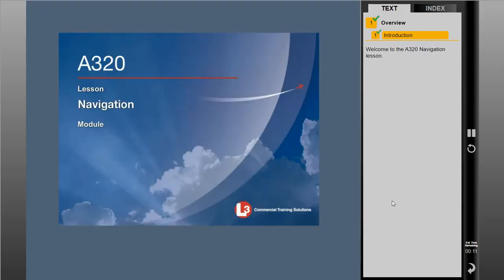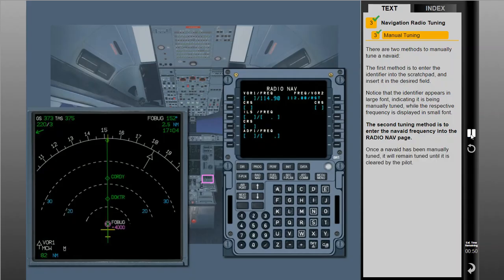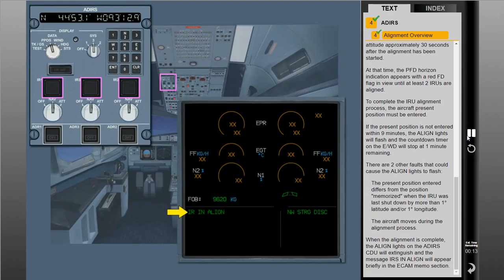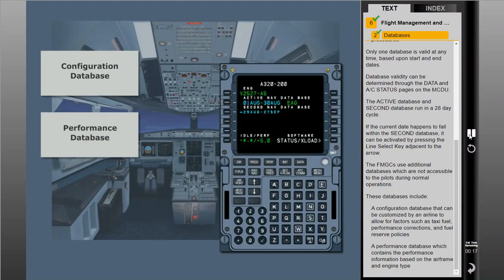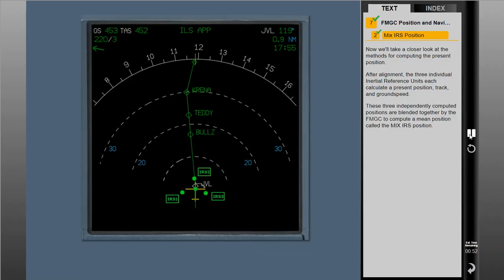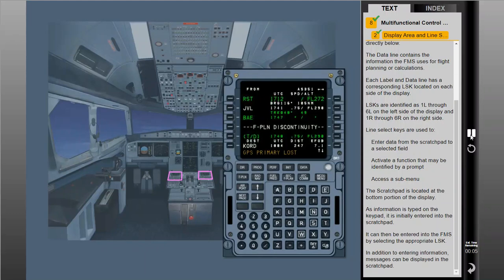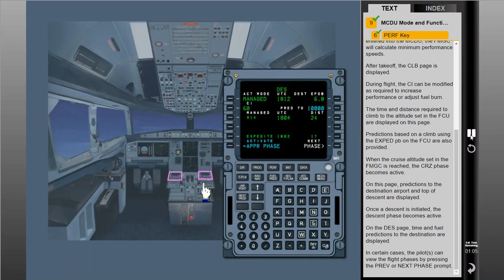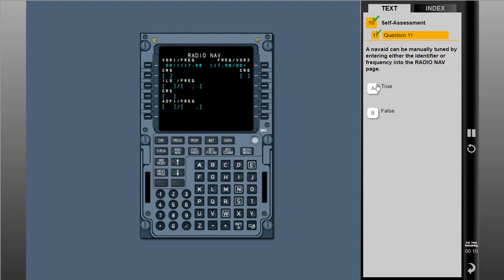A320 CBT - Navigation